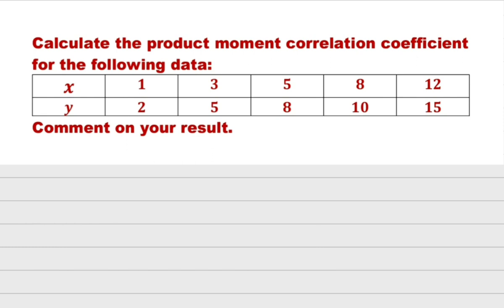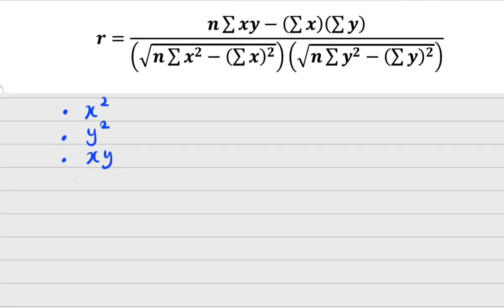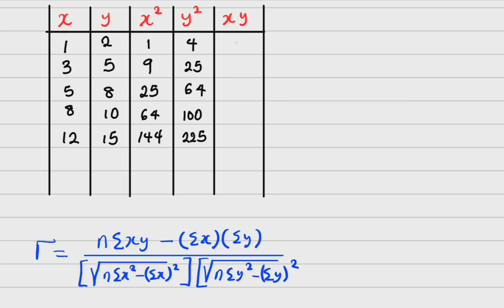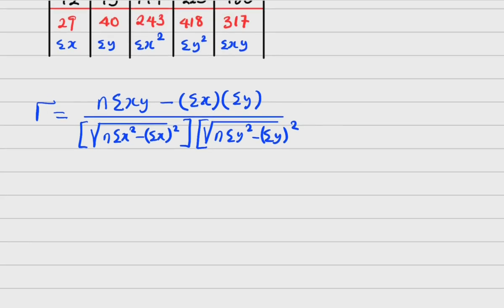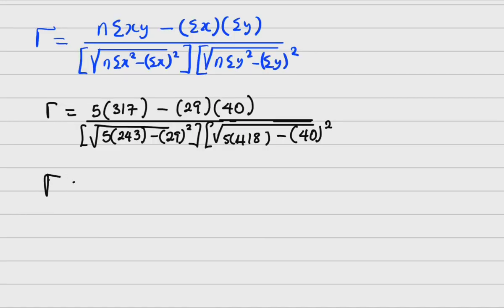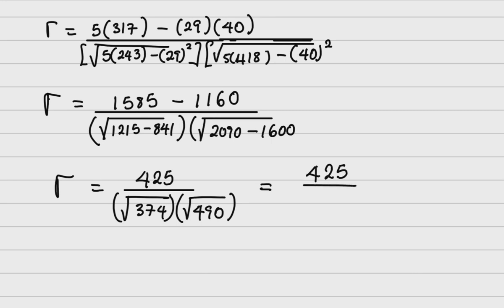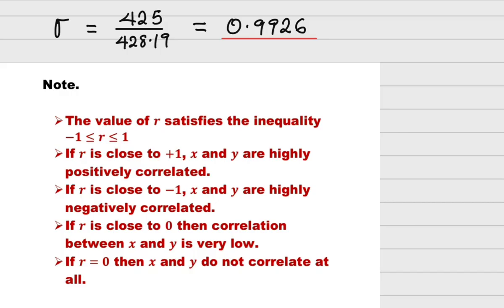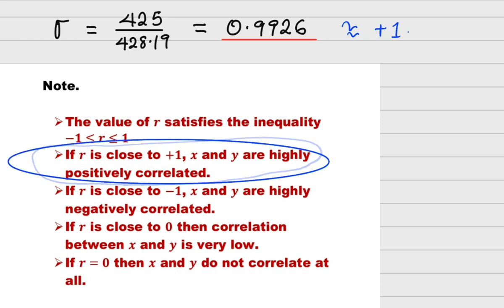CORRELATION AND REGRESSION ANALYSIS. Calculating PRODUCT MOMENT correlation coefficient.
Correlation and regression shows the relationship between two different data, the product moment correlation coefficient is one of the determinants to describing the relationship between data.  This video explains un details how student should calculate the product moment correlation coefficient.